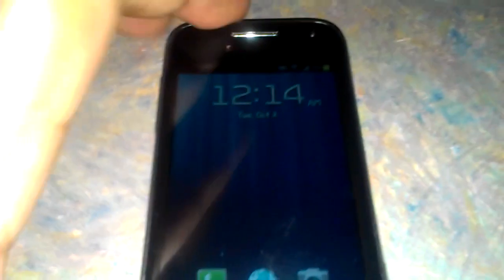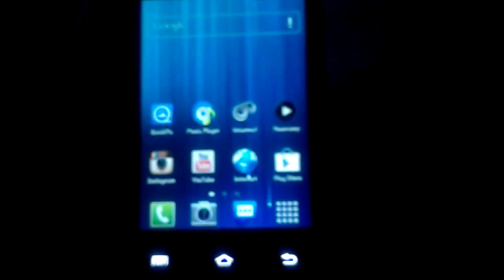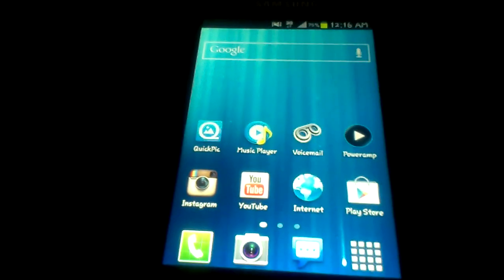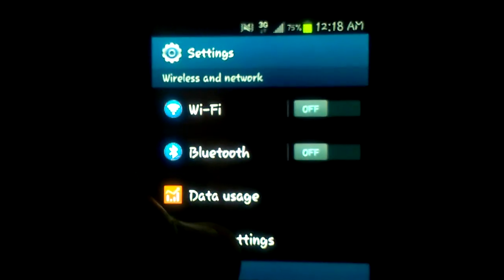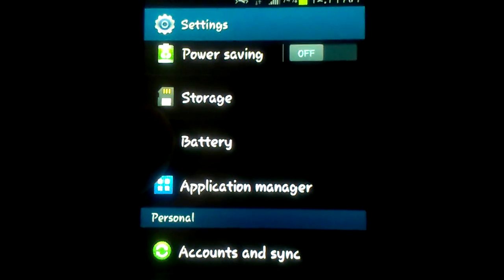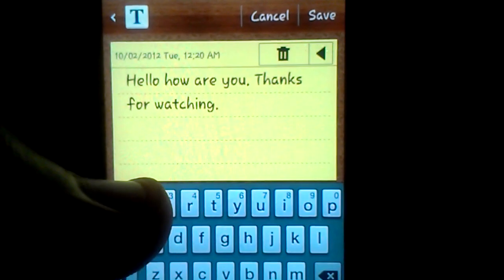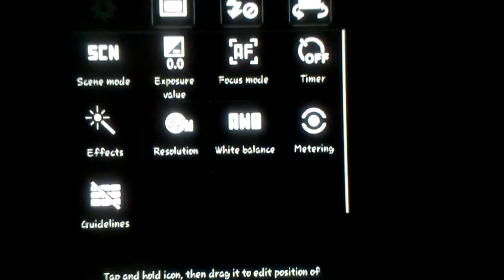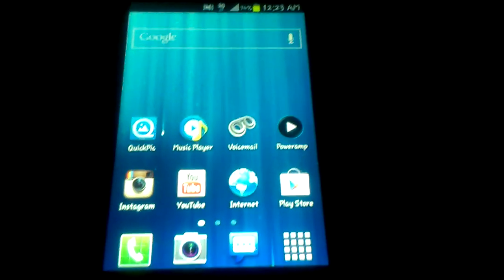{Boost mobile} samsung galaxy rush REVIEW!! (PT.1)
Part 1 of my samsung galaxy rush review.